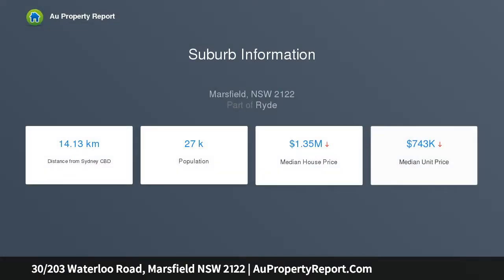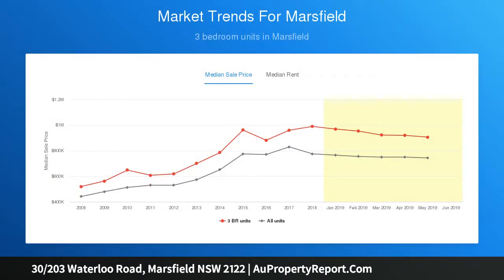30/203 Waterloo Road, Marsfield NSW 2122 | AuPropertyReport.Com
30/203 Waterloo Road, Marsfield NSW 2122
Property Type: unit
Bedrooms: 2
Bathrooms: 2
Car Space: 1
Ready to enjoy apartment set in a peaceful position